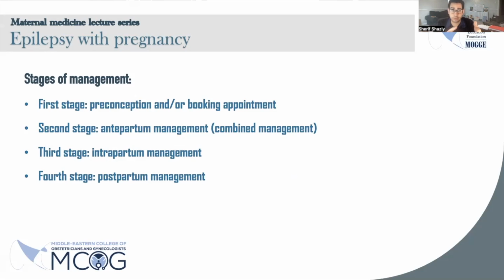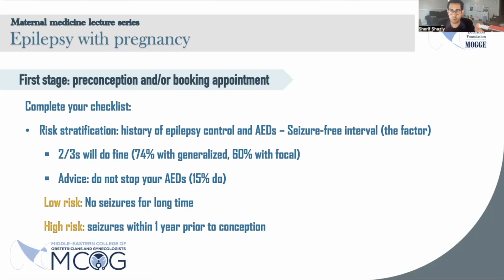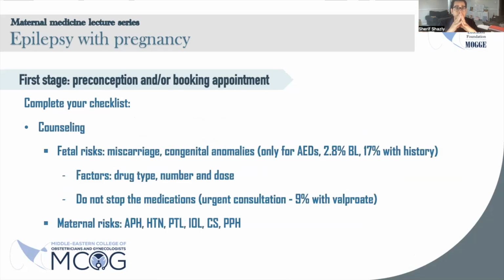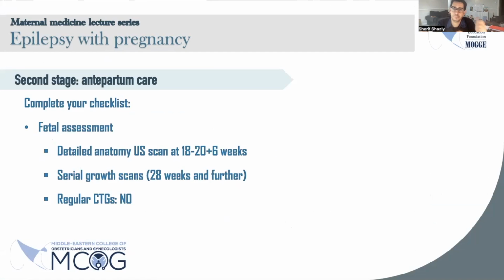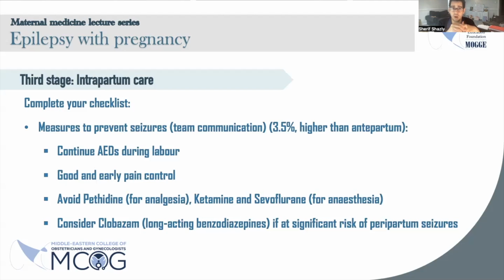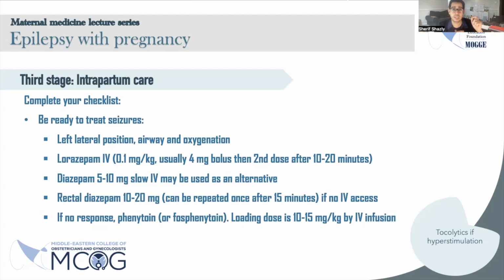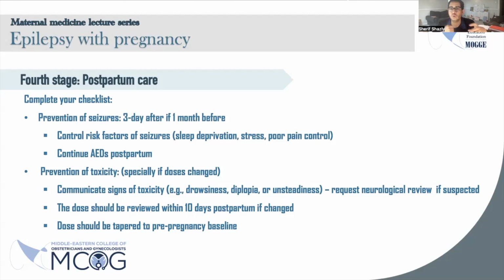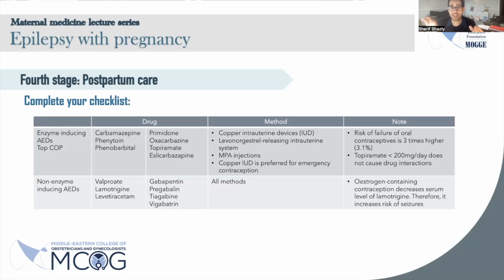MOGGE foundation/MCOG maternal medicine lecture series (1- Epilepsy with pregnancy) - English